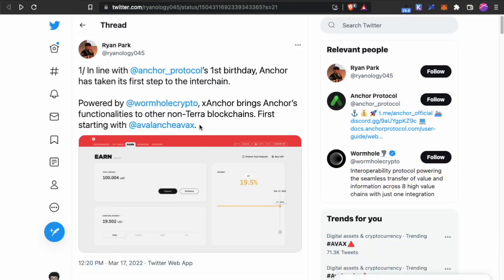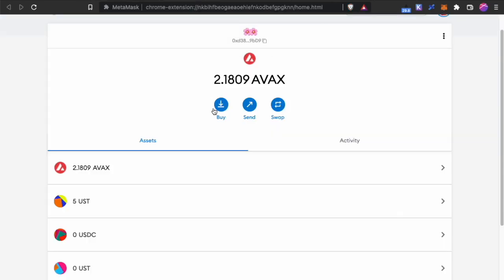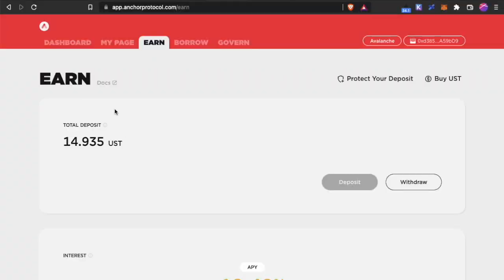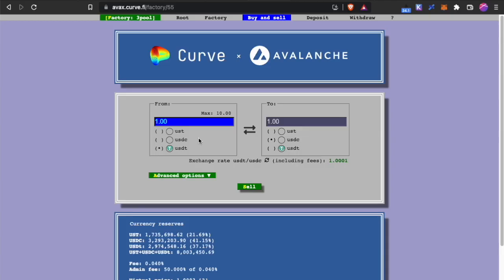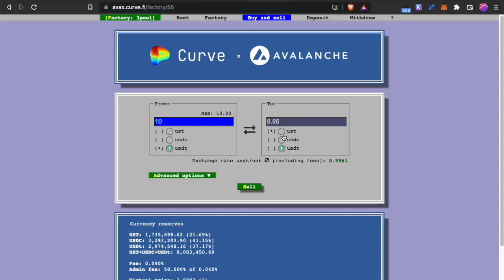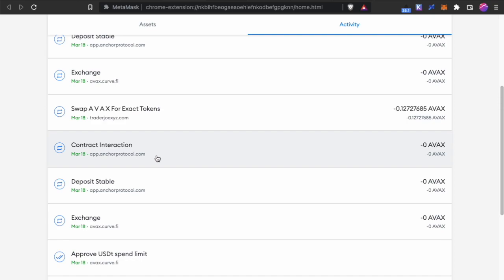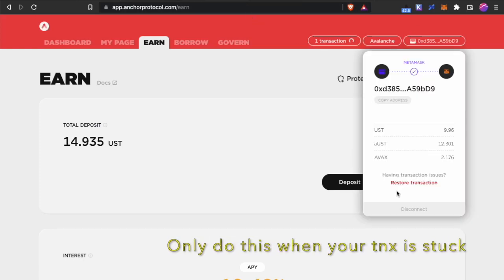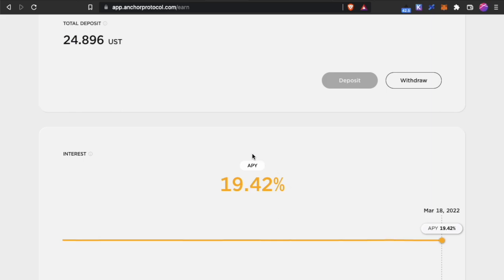How to get wormhole UST for Anchor on AVAX? | Anchor 19.45% APY on Avalanche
Now you can earn Anchor 19.45% yield on Avalanche
But the UST that you are getting from trader joe will not work, the Anchor protocols on Avalanche only works with UST from wormhole. This video shares with you how I deposit UST into Anchor Protocol on Avax.

Links
Anchor on Avax